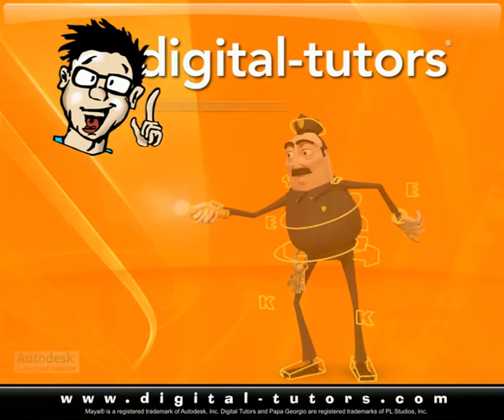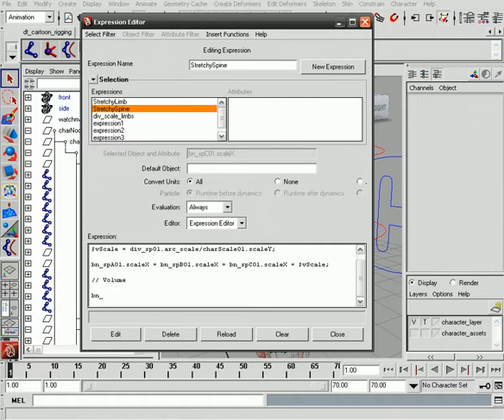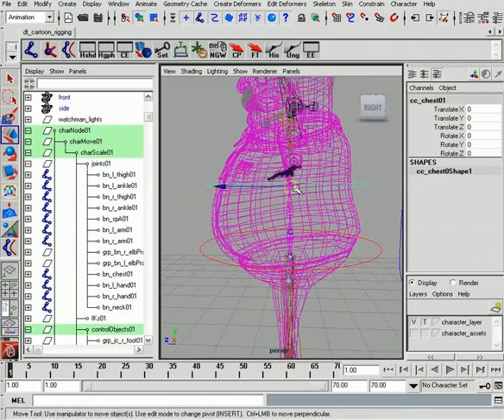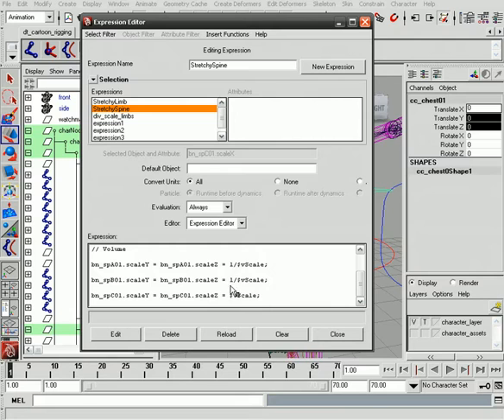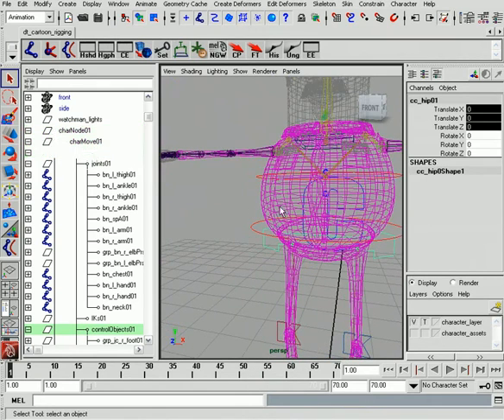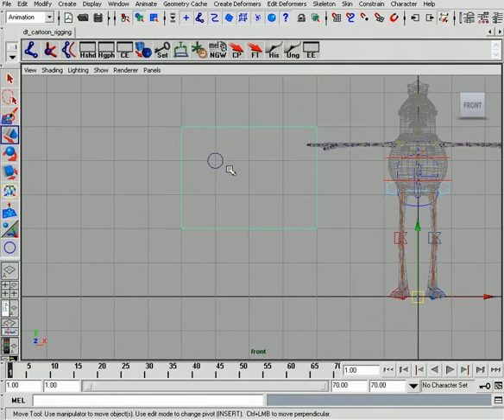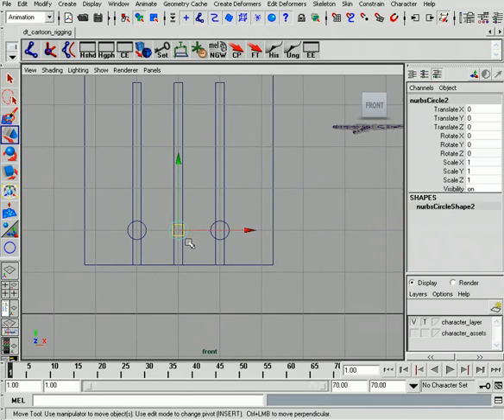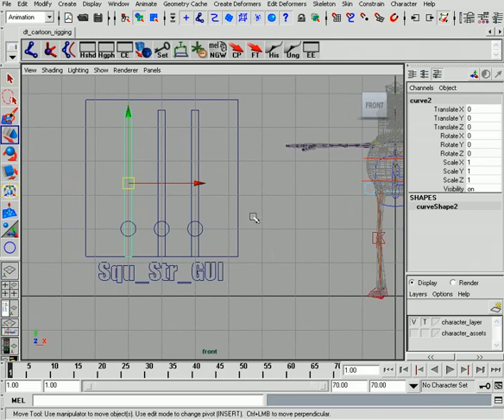Cartoon Character Rigging. Part 18. Autodesk Maya